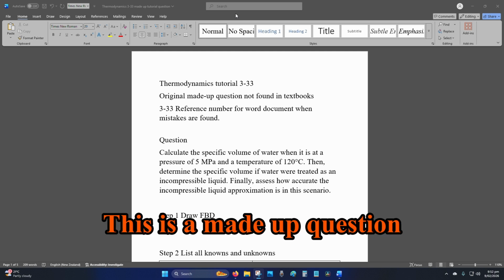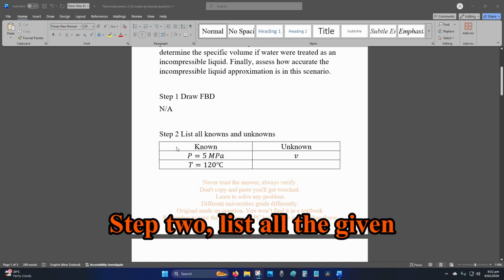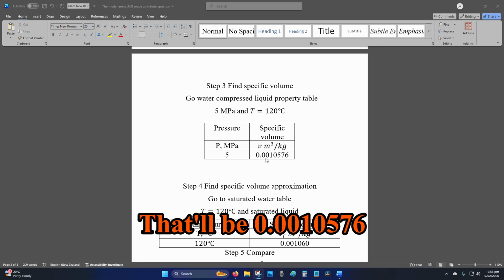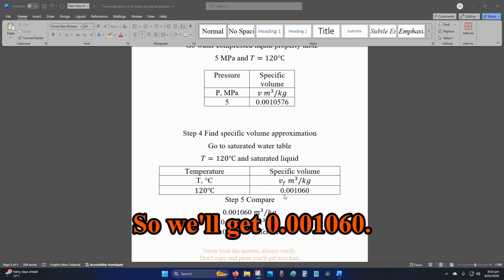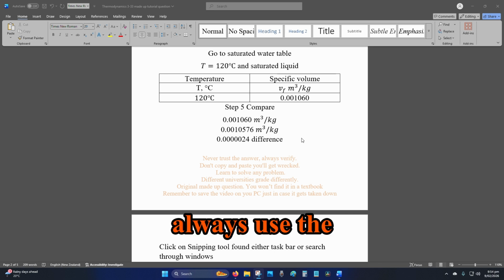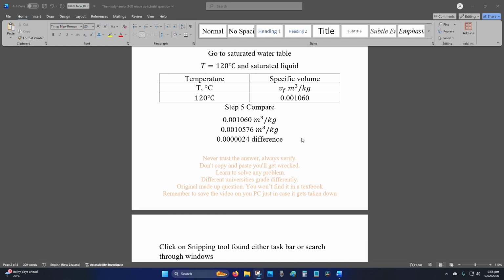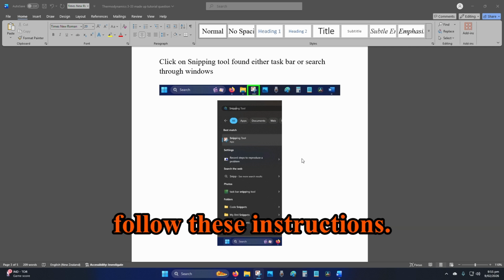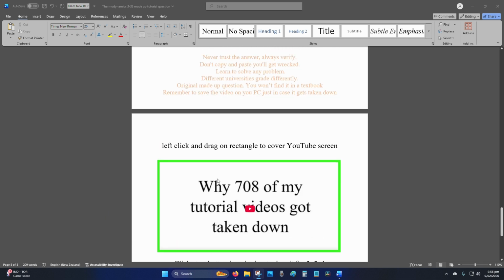Thermodynamics made up question 3-33 Calculate the specific volume of water when it is at a pressure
Calculate the specific volume of water when it is at a pressure of 5 MPa and a temperature of 120°C. Then, determine the specific volume if water were treated as an incompressible liquid. Finally, assess how accurate the incompressible liquid approximation is in this scenario.

3.33 Reference number for word document when mistakes are found

This is a similar question to What is the specific volume of water at 5 MPa and 100°C? What would it be if the incompressible liquid approximation were used? Determine the accuracy of this approximation. However the content in the video fully original, The question is not the same, the working and explanation is solved in my own way